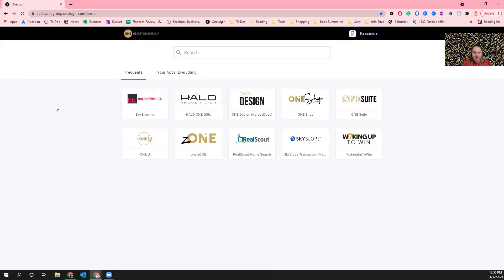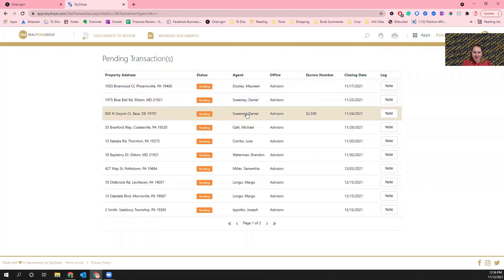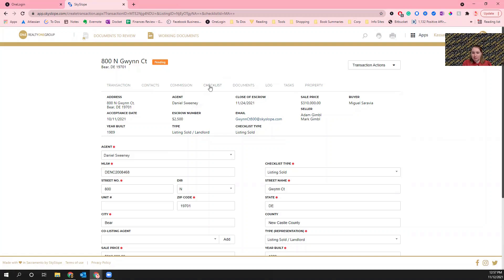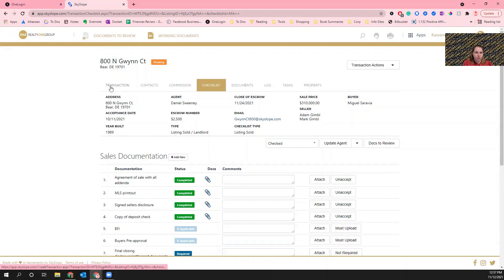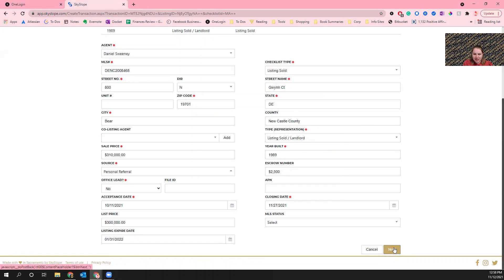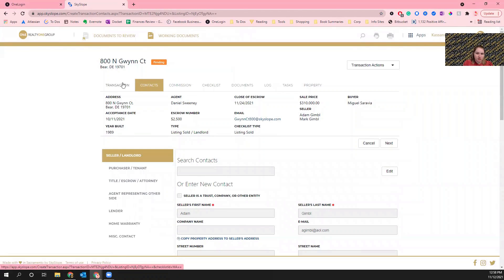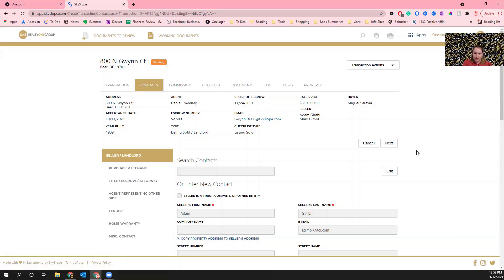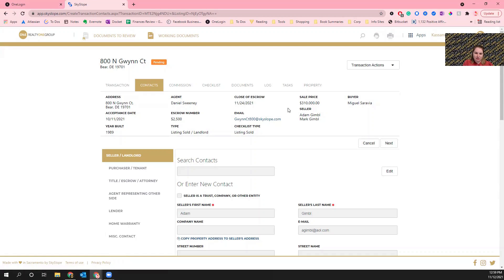Few Minute Tech - Episode #10: SkySlope Updates